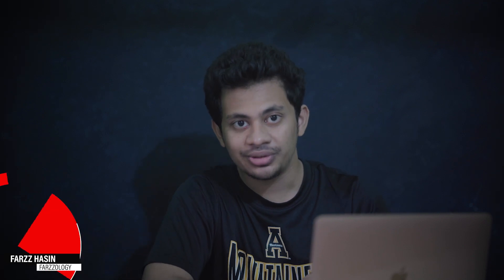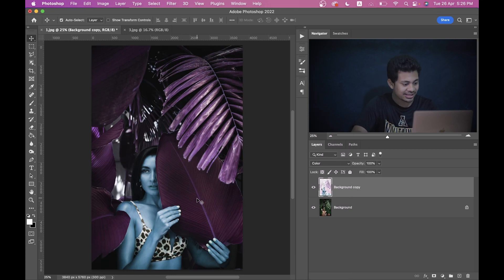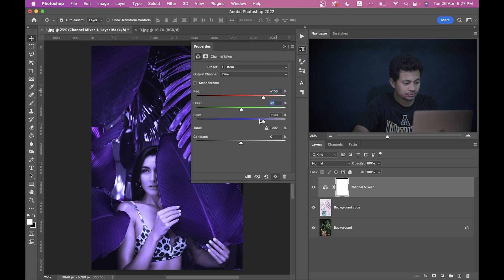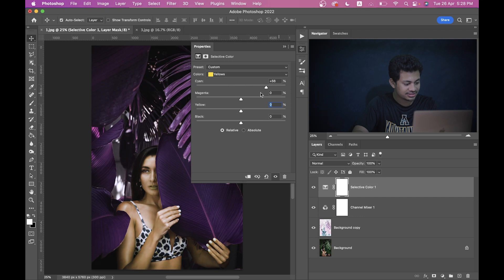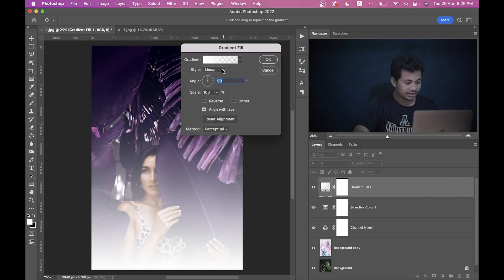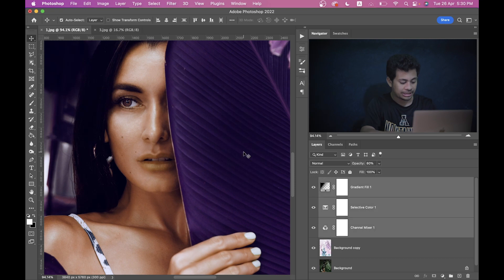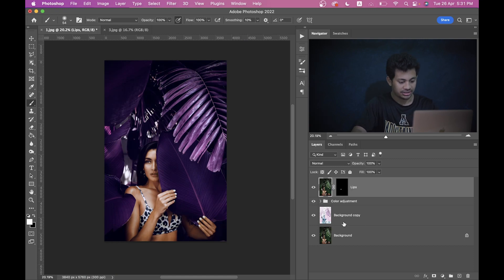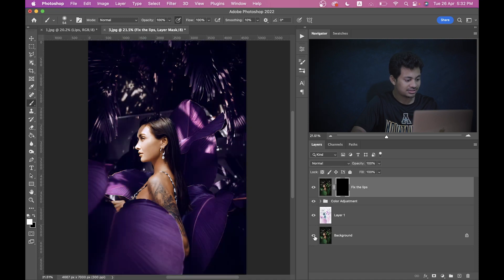Photoshop Color Grading Tutorial : Purple Color Effect in Photoshop - Action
Hi, in this color grading tutorial I am gonna show you How to Create a beautiful Purple color effect in photoshop. Hope you will love this tutorial.